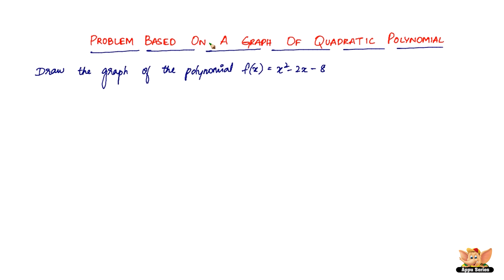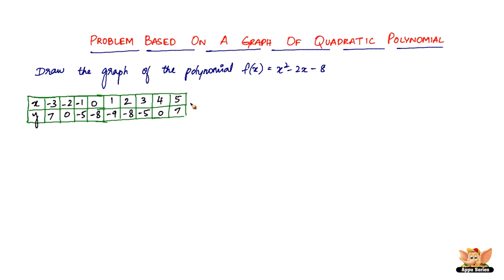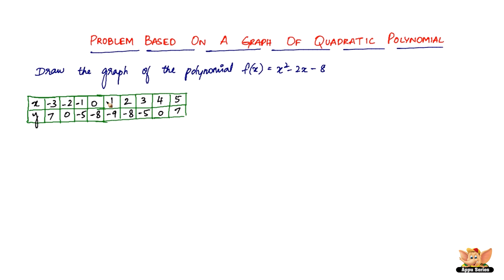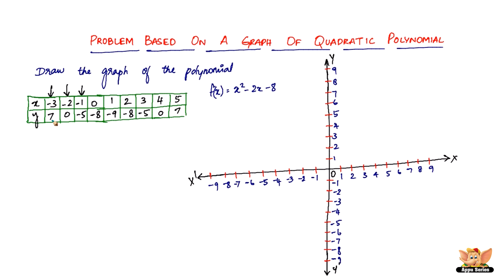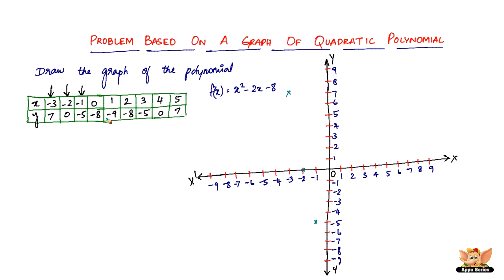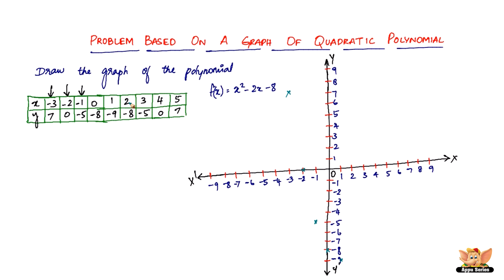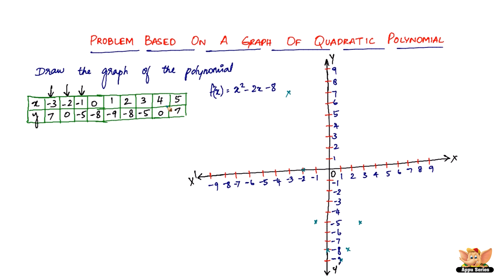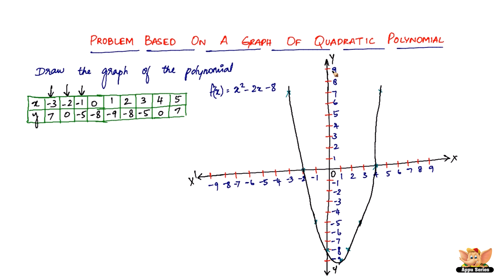How to draw graphs of quadratic polynomials?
Draw the graph of the quadratic polynomial f(x)=xsquare-2x-8

The above problem is solved in this video.